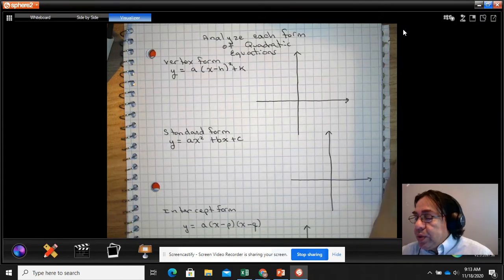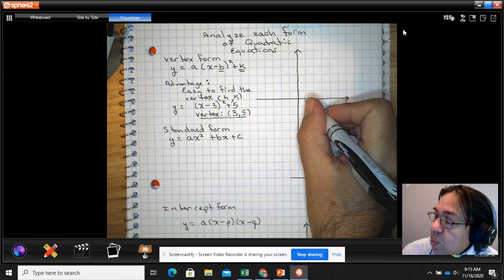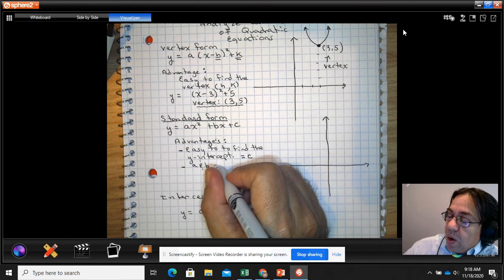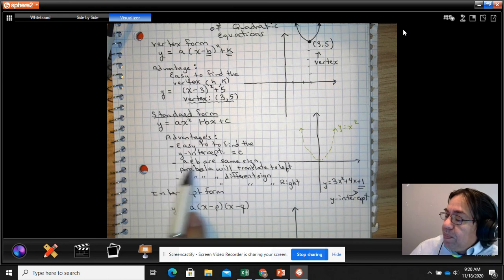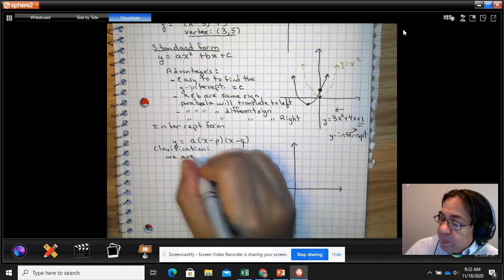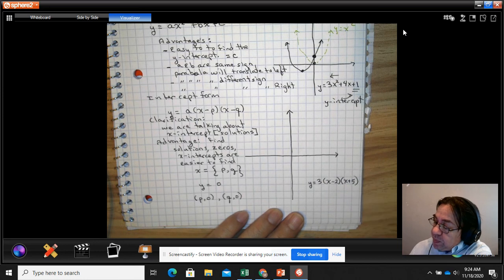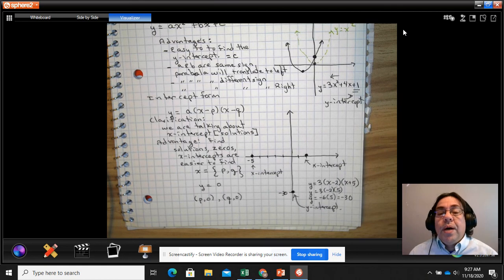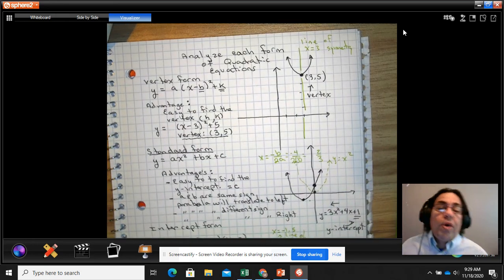Analyze Each form of Quadratic Equations